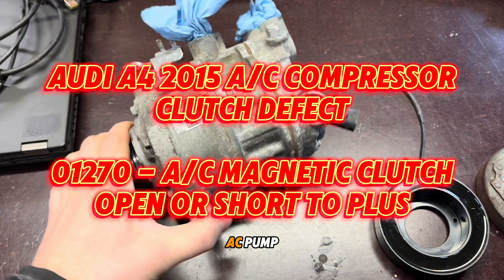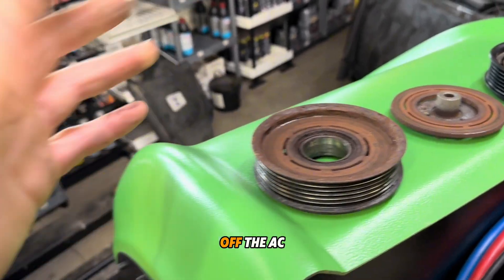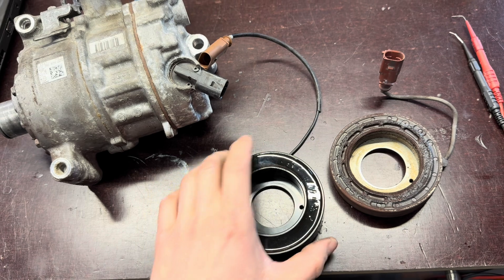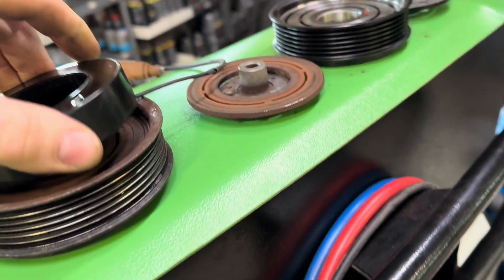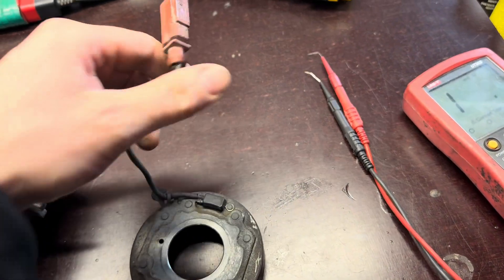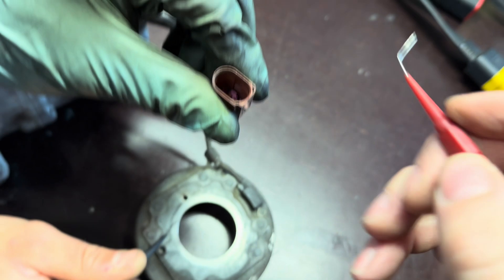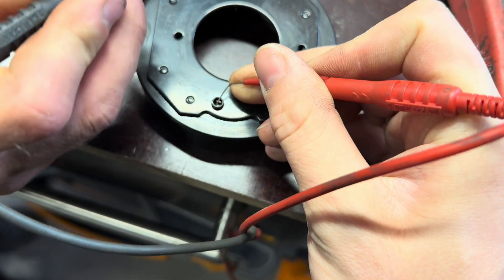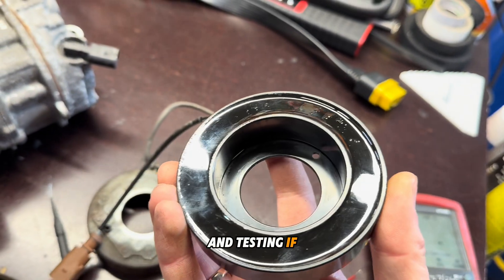Audi A4 compressor clutch defect 01270-A/C magnetic clutch open or short to plus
Analog part number from Thermotec KTT040235

  Ensure your A/C compressor clutch is working properly with this simple checklist! Follow these steps to diagnose issues effectively:
1.  Verify 12V Power Supply to Compressor
 •  Check if the compressor is receiving a steady 12V power supply using a multimeter.
 •  Inspect wiring and fuses for any signs of damage or loose connections.
2.  Confirm Ground Connection to A/C Compressor
 •  Test the ground wire to ensure a solid connection to the compressor.
 •  Look for corrosion, loose terminals, or broken wires that could disrupt grounding.
3.  Measure Clutch Coil Resistance (Approx. 1–5 Ohms)
 •  Use a multimeter to measure the resistance across the compressor clutch coil.
 •  Resistance should typically be between 1 and 5 ohms; values outside this range may indicate a faulty clutch.

Pro Tip: Always ensure the vehicle is off and safety precautions are followed before performing these checks. 🔧

Your support helps us grow and keep creating helpful content.